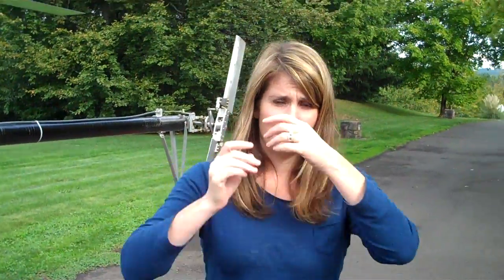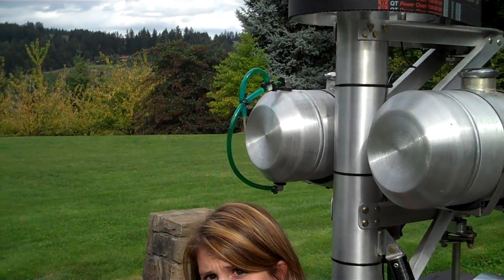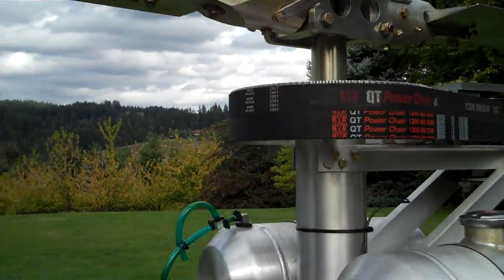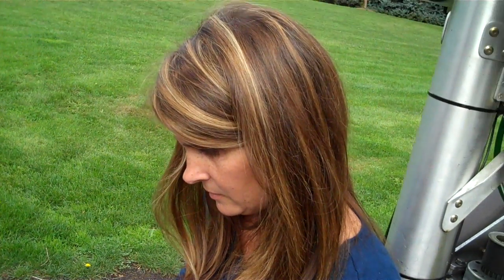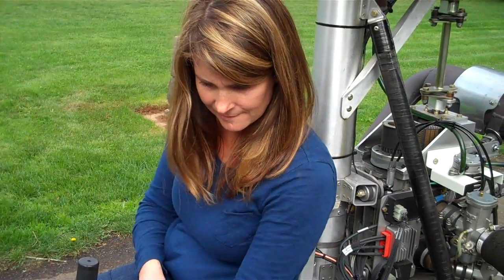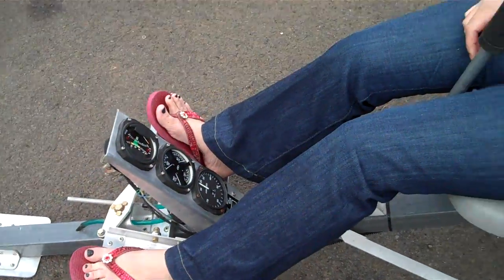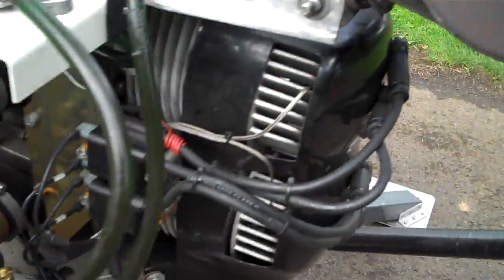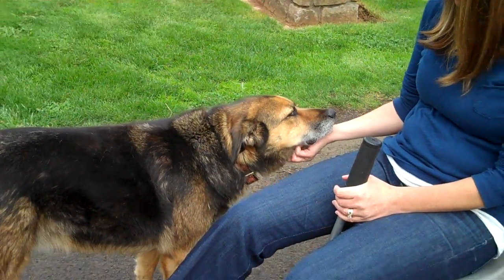How a helicopter works